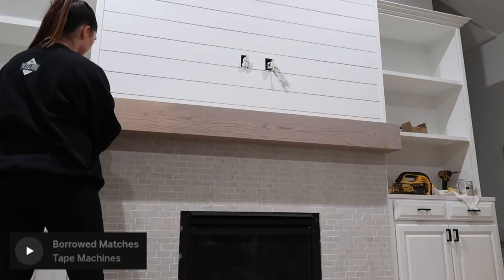HOUSE UPDATE | staining our mantel and setting up furniture!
So excited to share this house update with you guys! We stained our mantel after we weren't happy with how the painters white washed it, we are loving the darker color. Appliances and furniture started to be installed inside and its starting to feel like our home, we are getting so excited! We plan to have our first night in the house this weekend! Eeek!

couch: from Macys Furniture but I cant find the exact link!

Turn on bell notifications to be one of the first to watch!